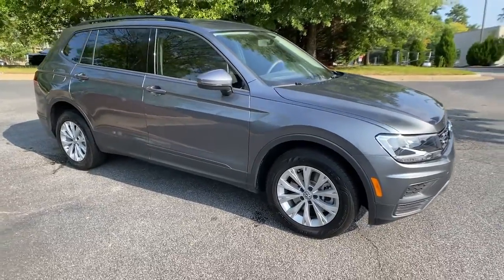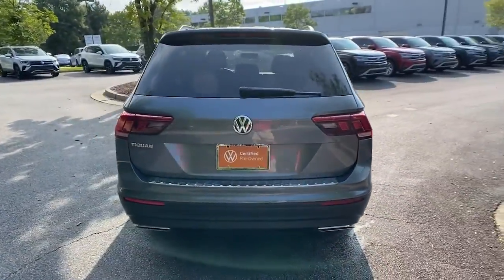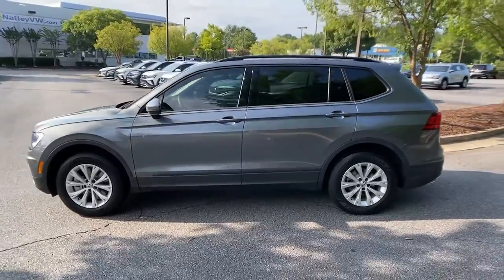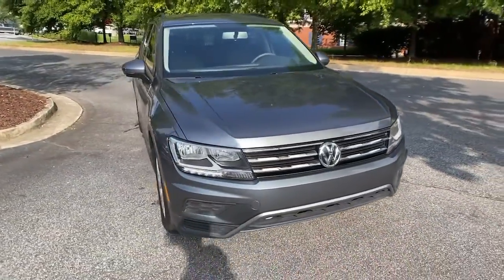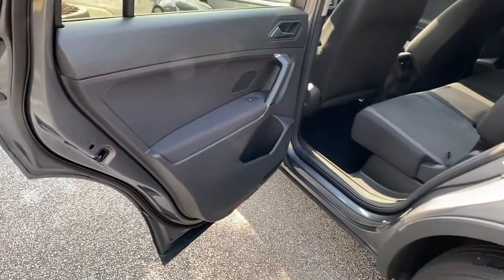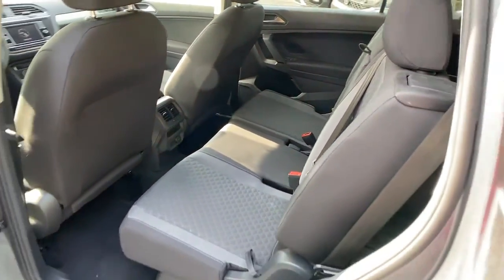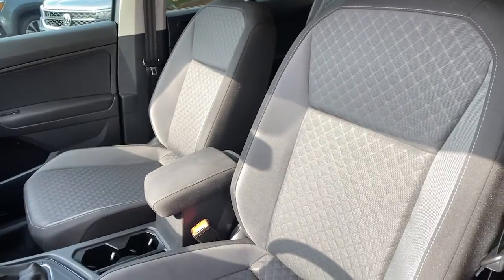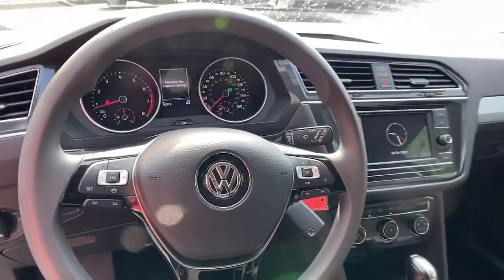2019 Volkswagen Tiguan Alpharetta, Roswell, Johns Creek, Marietta, Sandy Springs, GA NVA190009S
Platinum Gray Metallic Used 2019 Volkswagen Tiguan available in Alpharetta, Georgia at Nalley VW of Alpharetta. Servicing the Roswell, Johns Creek, Marietta, Sandy Springs, GA area.

Recent Arrival! New Price! Certified. Tiguan 2.0T S GrayCARFAX One-Owner. Clean CARFAX. Odometer is 13650 miles below market average! 22/29 City/Highway MPGVolkswagen Certified Pre-Owned Details:* For CPO Vehicles purchased on or after January 5, 2021: MY17 and older vehicles are eligible for a 2 year, 24,000 mile whichever occurs first, limited warranty. MY18 and MY19 vehicles are eligible for a 1 year, 12,000 mile whichever occurs first, limited warranty. MY2020+ vehicles are eligible for a 2 year, 24,000 mile whichever occurs first, limited warranty.* Vehicle History* Roadside Assistance* 100+ Point Inspection* Warranty Deductible: $50Check out Clicklane at nalleyvw.com for 100% online car buying! Fast and simple with delivery straight to your home. Contact our internet department for more information.